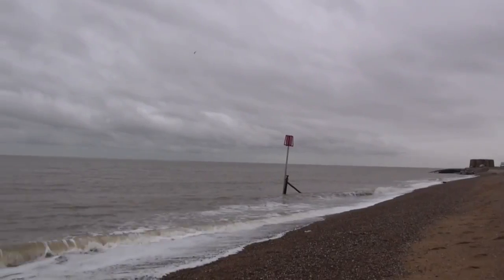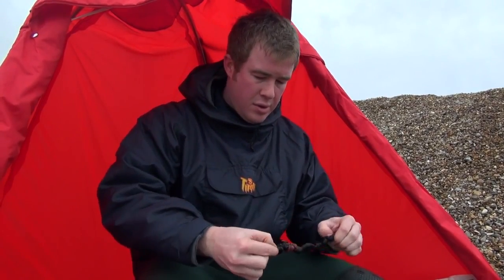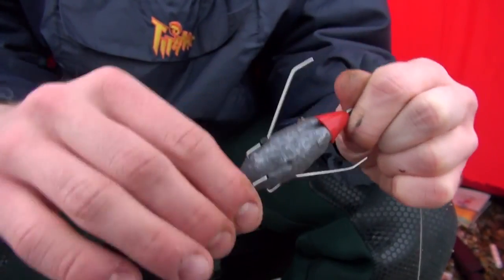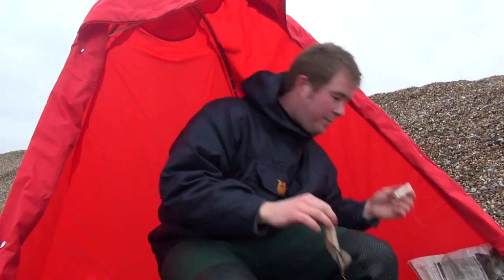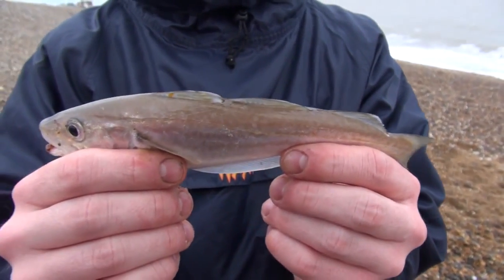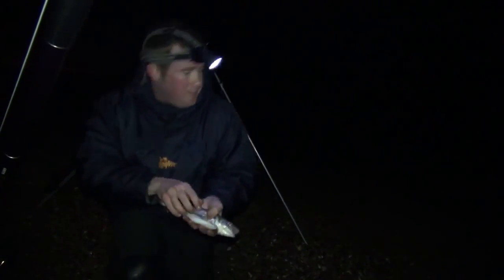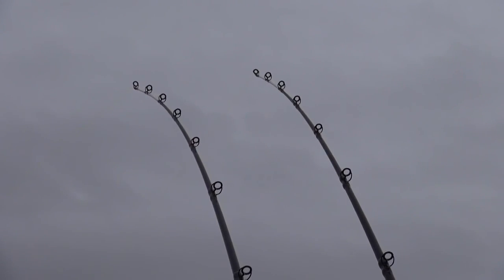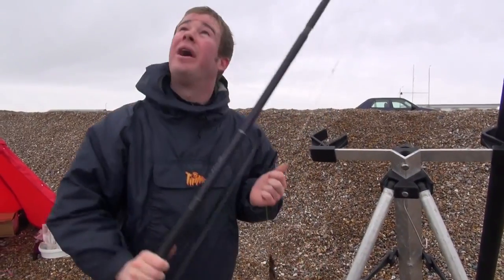brrlq My carp fishing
brrlq